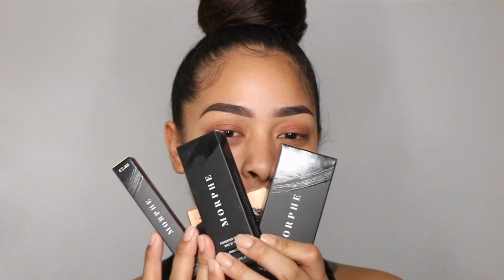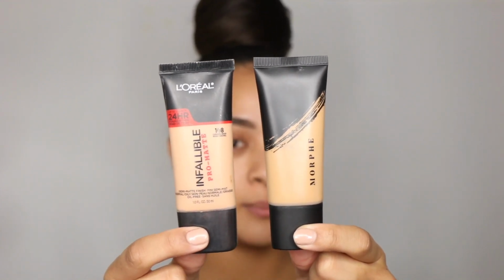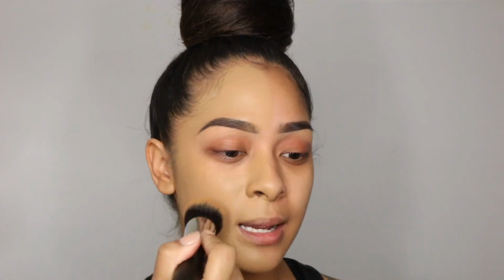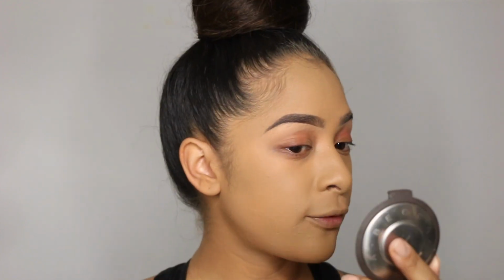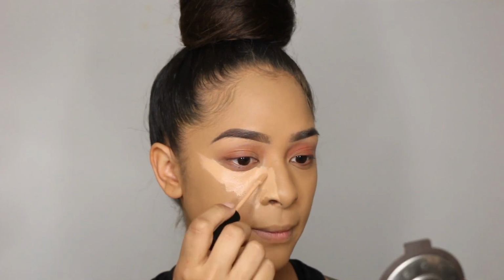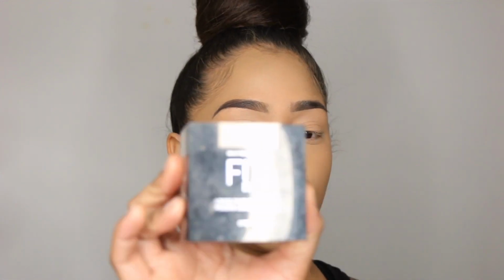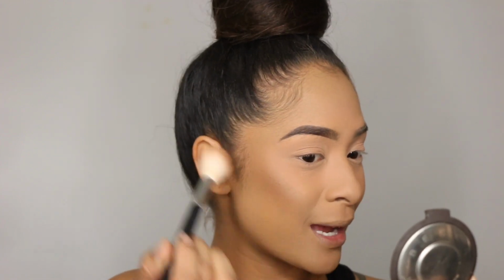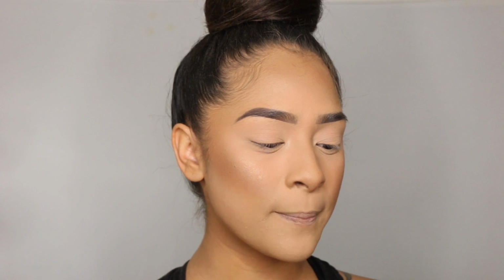NEW MORPHE FOUNDATION, CONCEALER, PRIMER & POWDER | Anika Kialani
Hi dolls! In today's video I wanted to review the new "Fluidity" line from Morphe which I know so many of us are excited for. Everything will be launching online and in morphe stores on 1/17/19.

Prices:
Foundation - $18
Concealer - $9
Primer - $12
Finishing Powder - $12

I really hope that you guys enjoy this video and please let me know if you will be purchasing anything or if you have any questions :)

XOXO
Anika Kialani